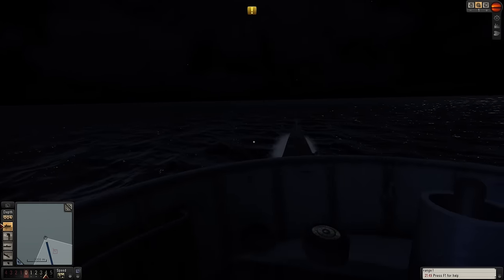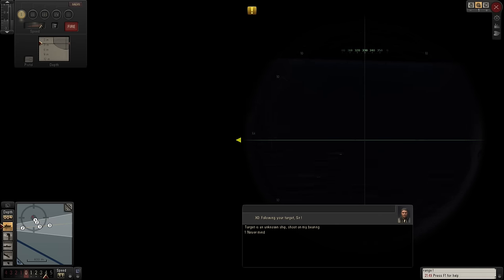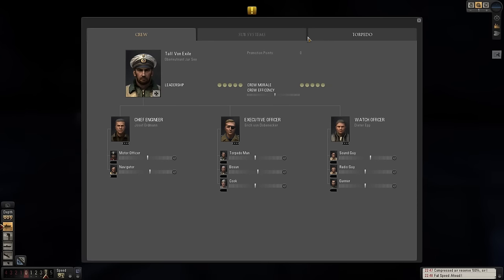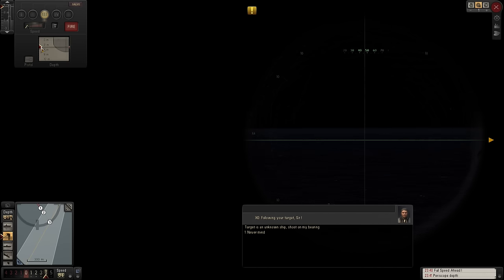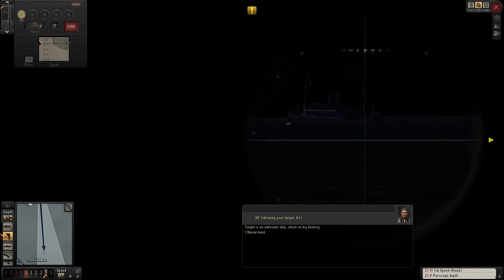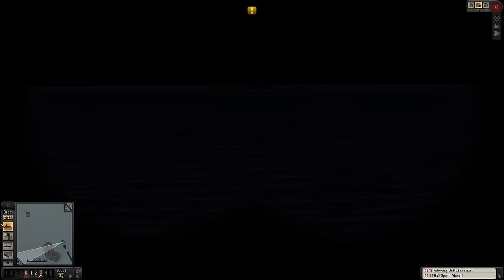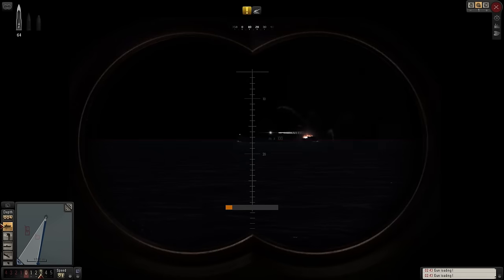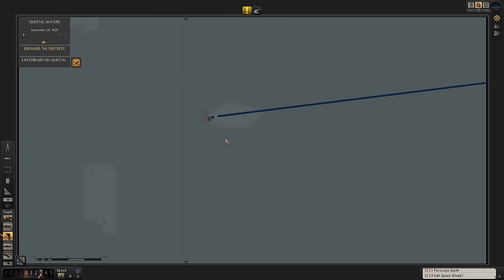Silent Hunter 5 - Battle of the Atlantic | E8 | Convoy Cleanup!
MODS: - Head to Subsim.com for further info & help

I am using a stand alone game, there are issues with the Steam version so please read up on it before any potential purchases.

About Silent Hunter 5:
Step behind the periscope of a German U-boat and take on the Allied Forces in famous battles across the vast Atlantic Ocean and Mediterranean Sea.
The best-selling submarine series of all time continues with the highly anticipated Silent Hunter: Battle of the Atlantic. For the first time, you can live the life of a submarine captain from a first-person view as you lead your crew in a truly dynamic campaign.
Put on the captainâ€™s uniform For the first time, walk through highly detailed submarines, access every part of your U-boat, and manage your crew in the new first-person view.
Become a real leader Directly command your crew and experience the tension and fear inside the U-boat through the new advanced order system.
Test your war strategies Choose your own strategy and select your targets with a new objective-driven, dynamic campaign.
Make the enemy react to you Open new locations, upgrades and resupply possibilities, while the Allied ships adjust dynamically to your approach. Your actions will directly impact the evolution of the campaign.
Accessibility Enhanced Prowl the waters with a brand-new user interface. Now, every beginner can successfully command a sub free of confusion. In expert mode, experienced players will be provided with all the necessary information and controls to command the sub completely on their own.
Cinematic Experience Experience the most realistic and immersive Silent Hunter ever created. Improved environment graphics create a powerful level of immersion as you operate authentic, highly detailed U-boats and surface ships.
Multiplayer Mode Play in cooperative or adversarial modes in scripted and generated missions.